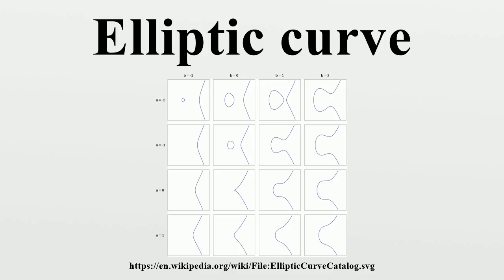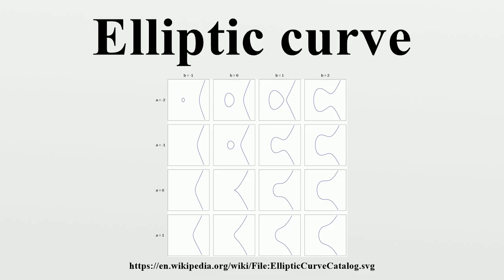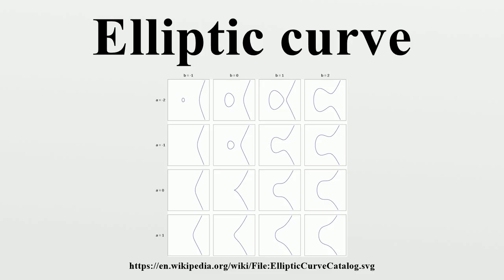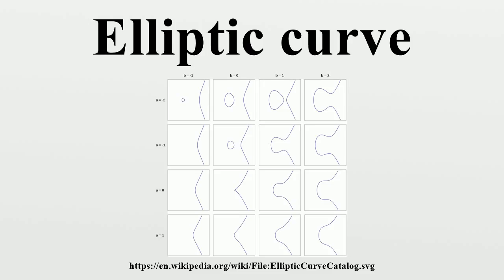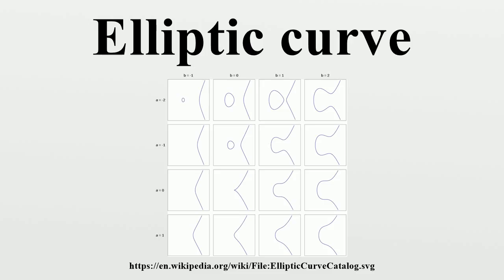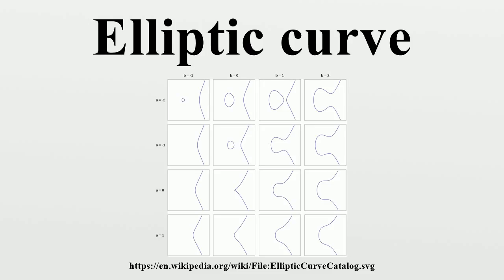Elliptic curve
In mathematics, an elliptic curve is a plane algebraic curve defined by an equation of the form that is non-singular; that is, its graph has no cusps or self-intersections.(When the characteristic of the coefficient field is equal to 2 or 3, the above equation is not quite general enough to comprise all non-singular cubic curves; see below for a more precise definition.) Formally, an elliptic curve is a smooth, projective algebraic curve of genus one, on which there is a specified point O.

Image-Copyright-Info
Image is in public domain
Author-Info:   Tos
Image-Copyright-Info